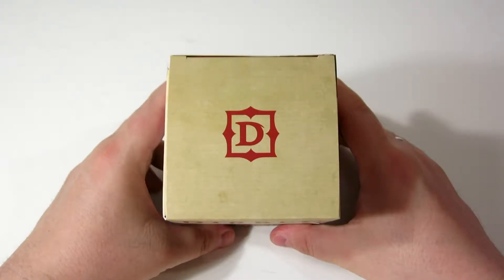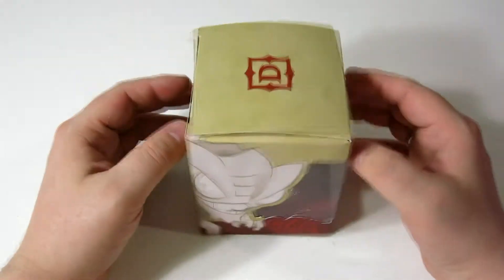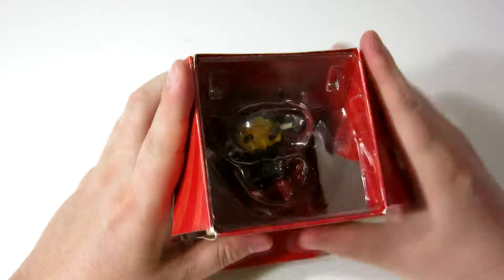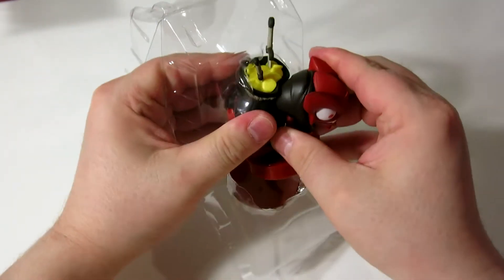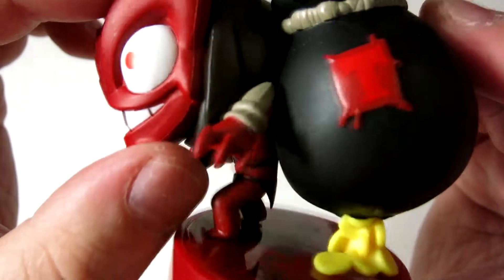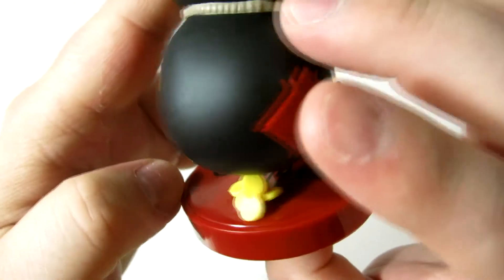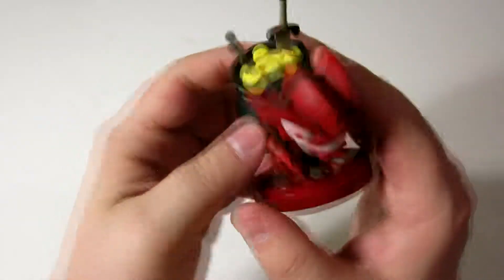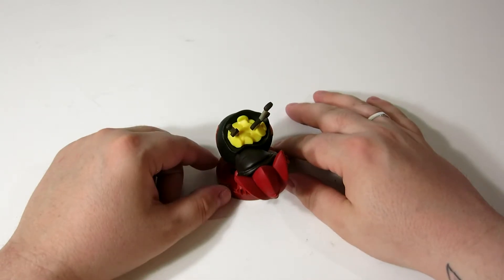Diablo III Loot Goblin - Let's Amiibo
let's check out new amiibo!